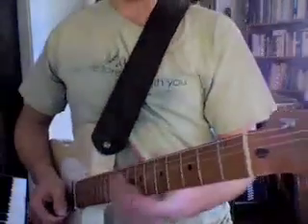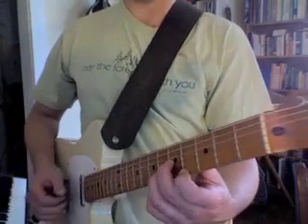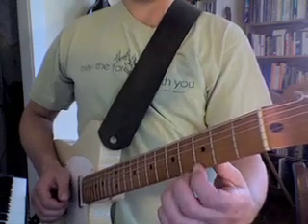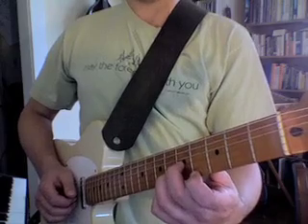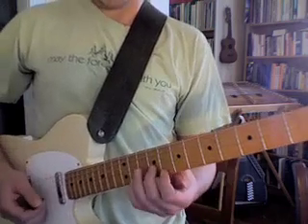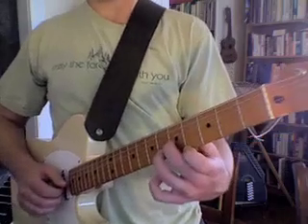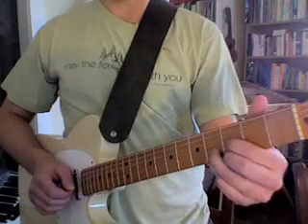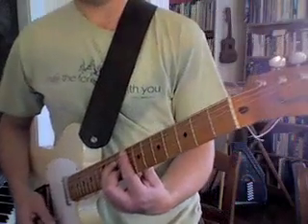Dream On Guitar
Take your time with the beginning.  Once you get the intro down the rest gets more straight ahead.